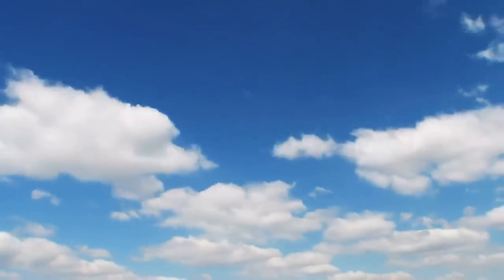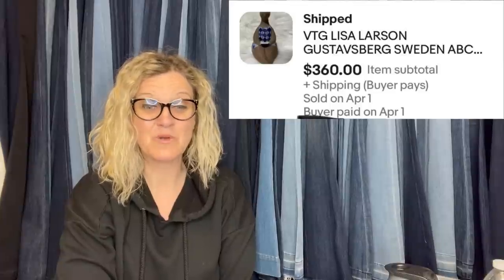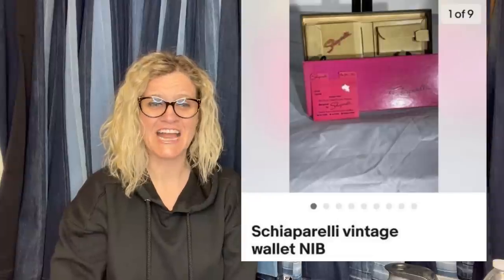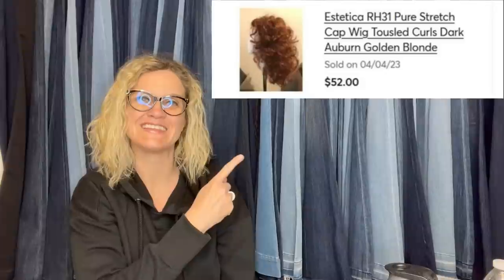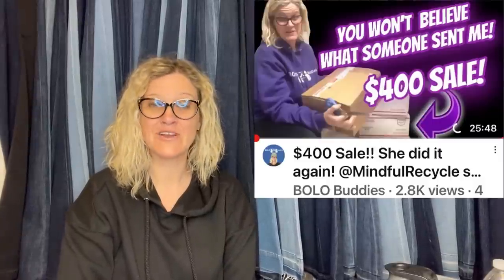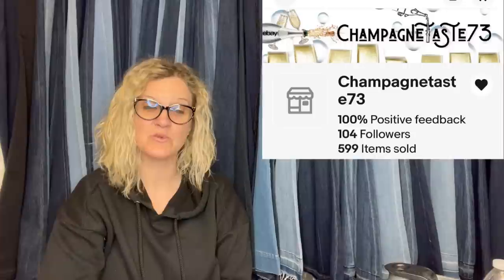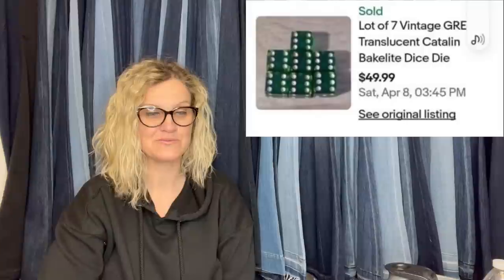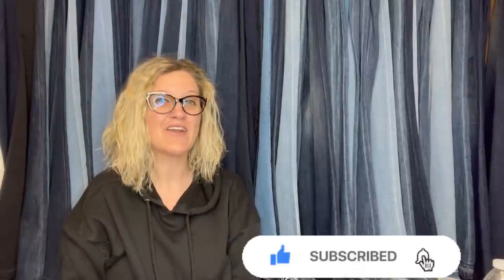I am in DISBELIEF! Featured Members Share BIG MONEY BOLOs! What Sold on 2023